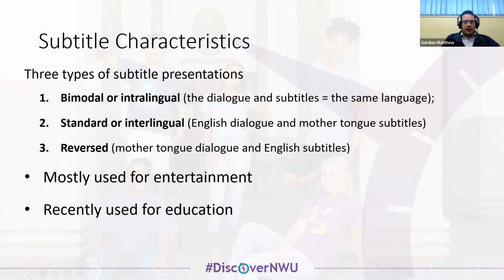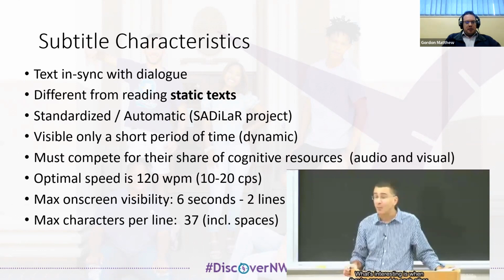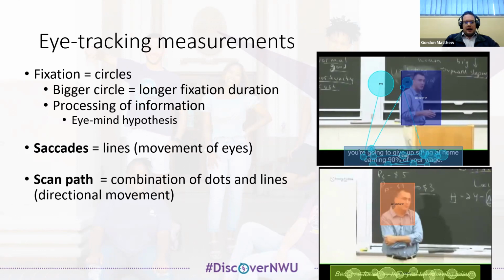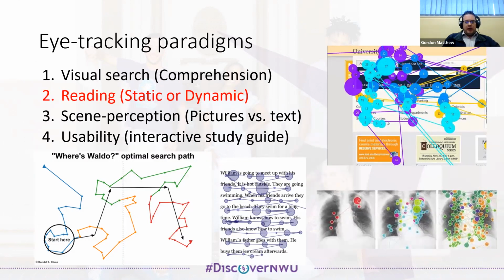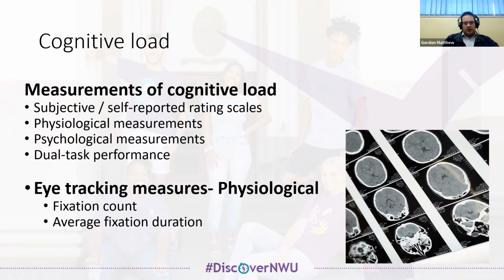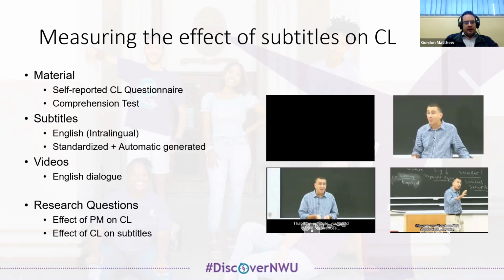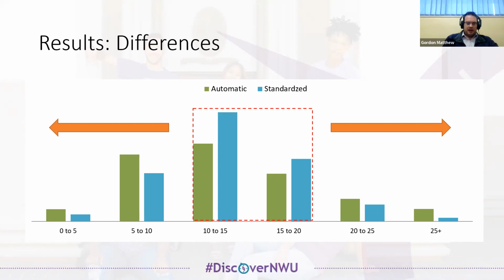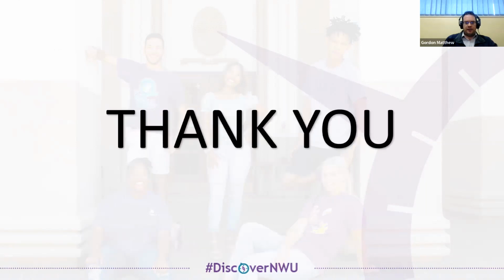Gordon Matthew - Measuring the impact of subtitles on cognitive load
Globally, online (or e-learning) environments are growing in popularity in schools and universities. However, the language of instruction in these environments is mostly English. This is a problem as most of the students enrolling into online learning environments in South Africa are non-native English speakers. For these students, English is their second or sometimes third proficient language, which puts them at a disadvantage while accessing information for certain modules. A possible solution is to add same-language subtitles (SLS) to recorded lectures in these online environments to facilitate student learning. Unfortunately, previous
studies provided no conclusive evidence of the advantages or disadvantages of adding SLS to a recorded lecture with regard to performance.
The participants in this study were first-year students (n = 64) in Academic Literacy, majoring in Economics. They were non-native speakers of English with an average English proficiency and were divided into four groups. Each group watched the same recorded lecture in one of the four presentation modes (PMs) (audio, video and video with two types of subtitles). The findings of the study showed no significant effect either on performance or on perceived cognitive load across the four presentation modes, however, some discrepancies were found between the two subtitled presentation modes.